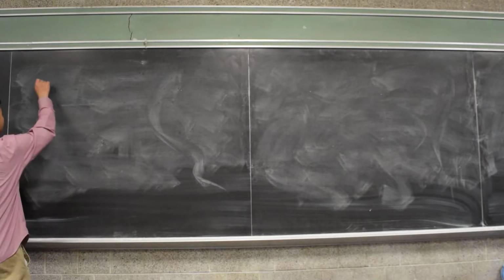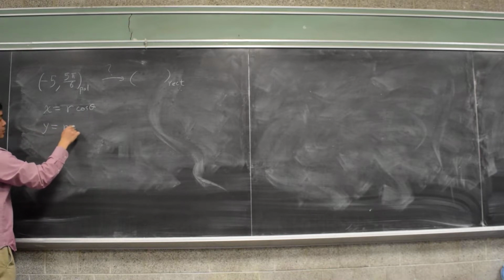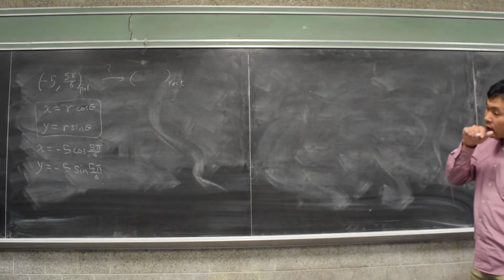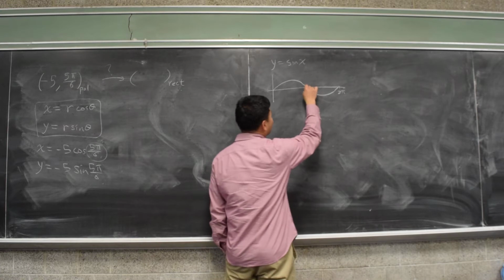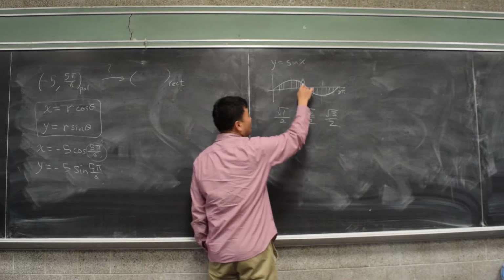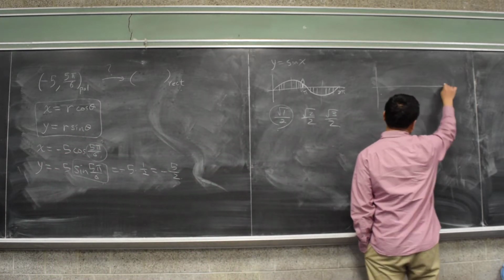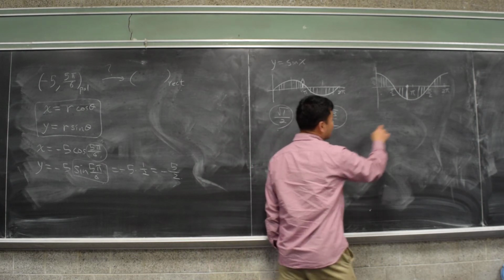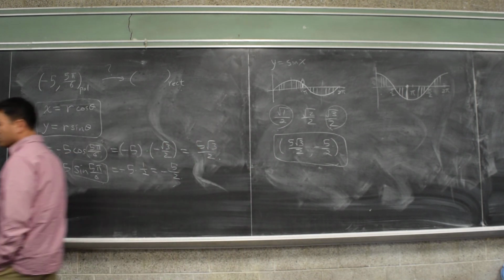change polar coordinates to rectangular coordinates